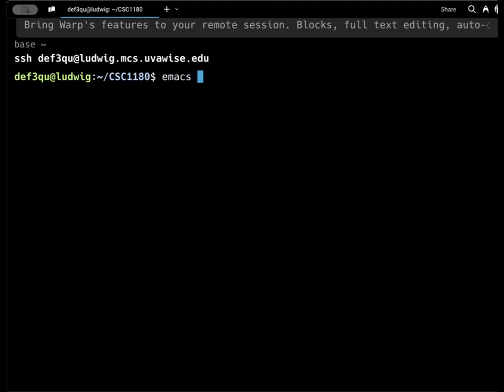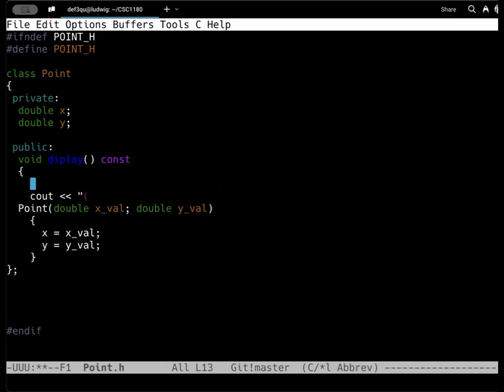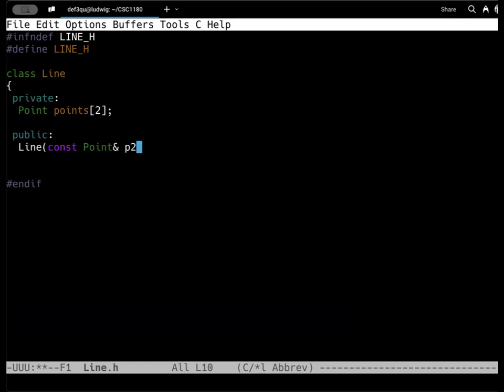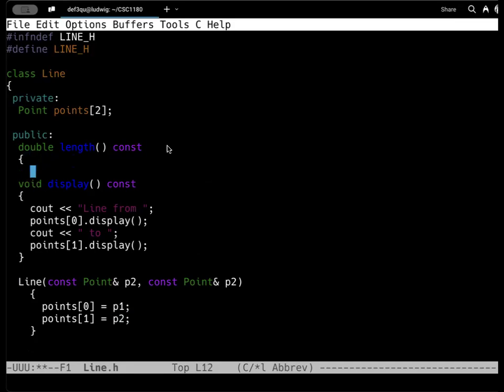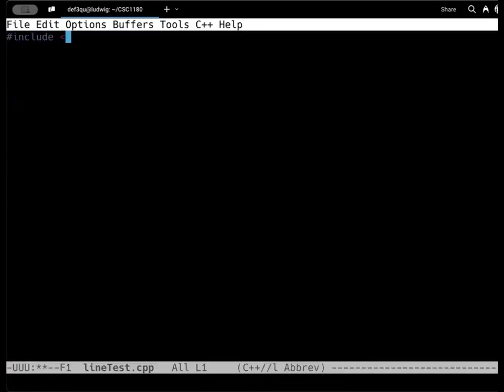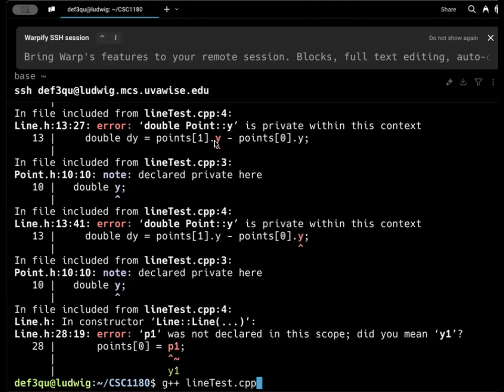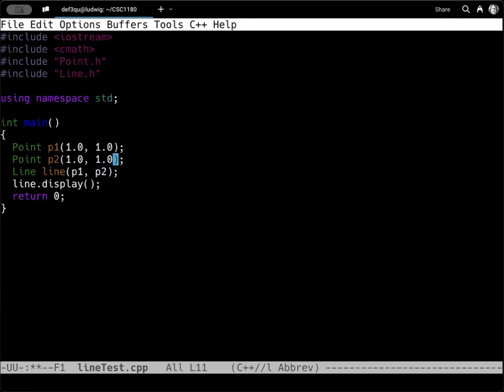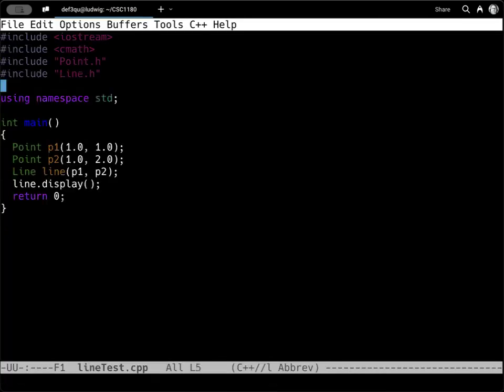Using a Class as an Attribute